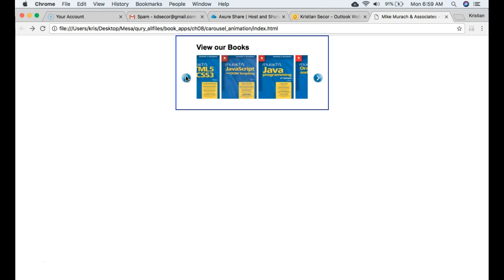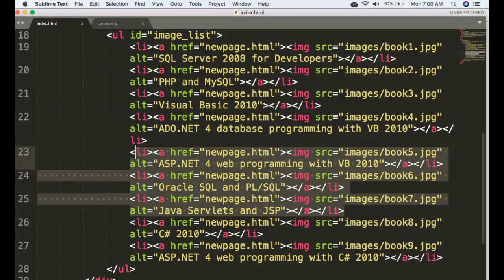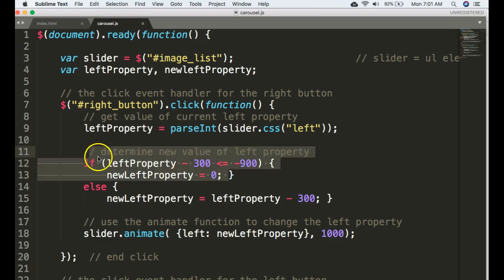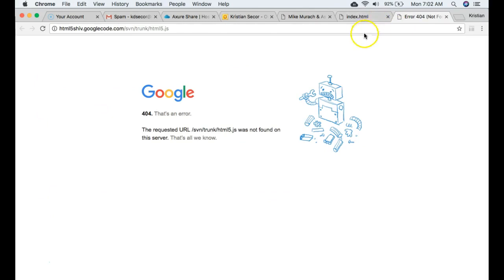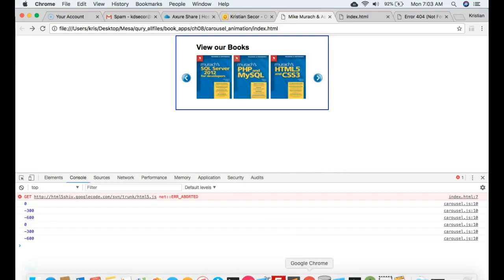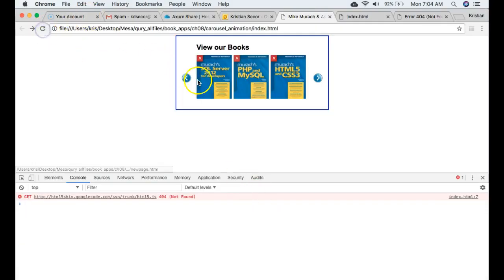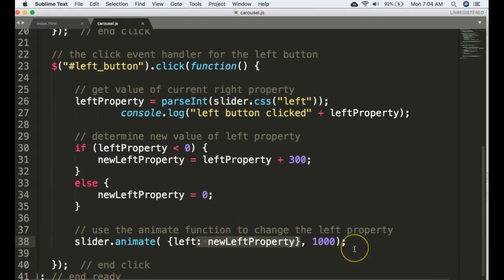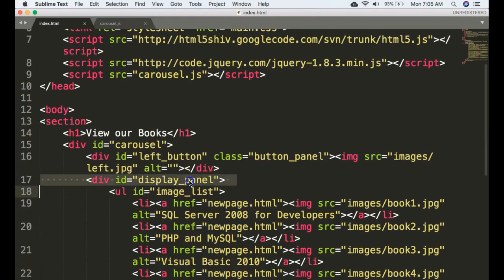Webd 164 Simple Carousel Application